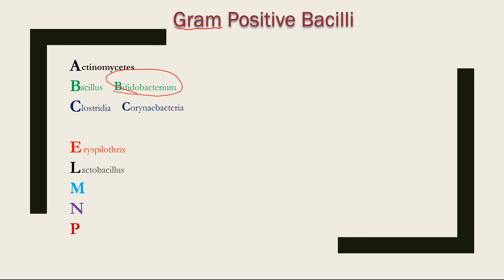Gram positive bacilli - Mnemonic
An easy way to remember gram-positive bacilli.